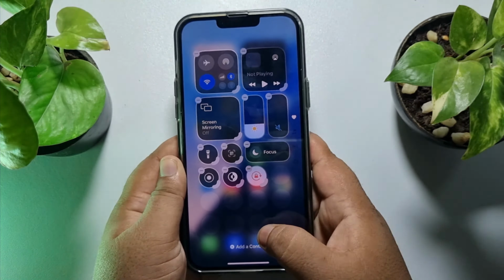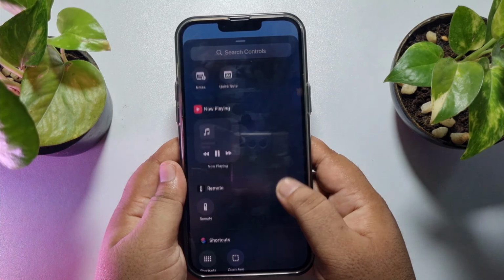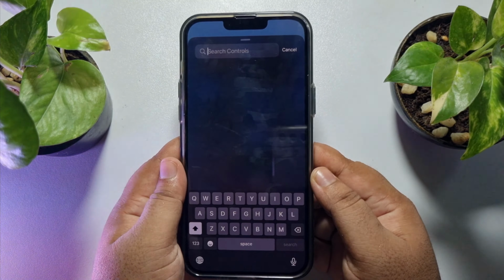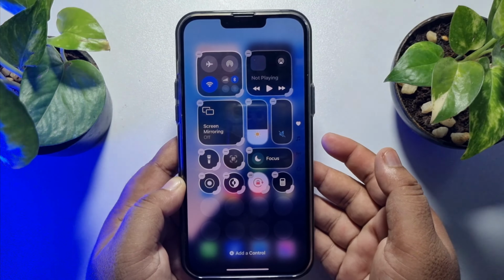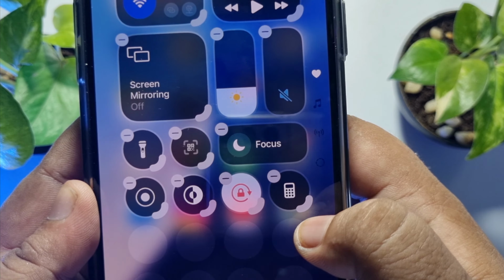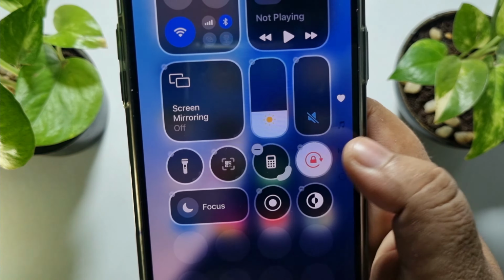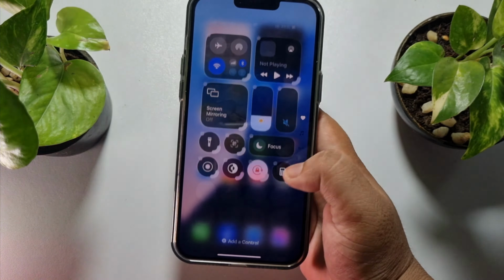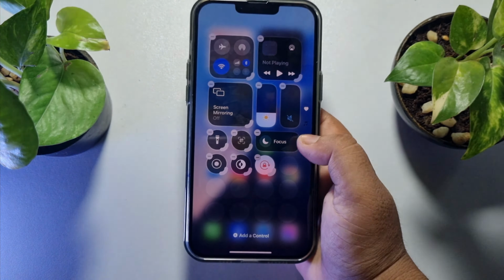How to Customize Control Center iphone (iOS 18)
The Control Center in iOS 18 comes with a brand-new Controls Gallery, new customization options, and lets you add multiple control screens.

0:00 Intro
0:17 Customize iPhone control center
0:34 Add item on control center
2:01 Outro